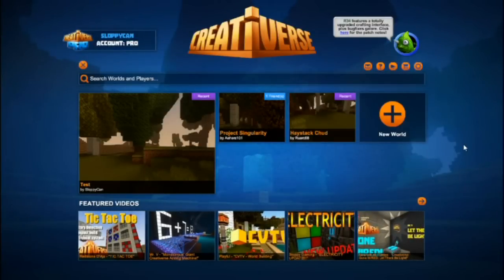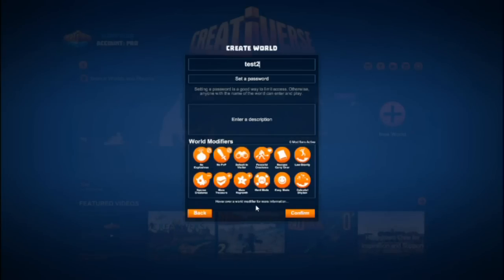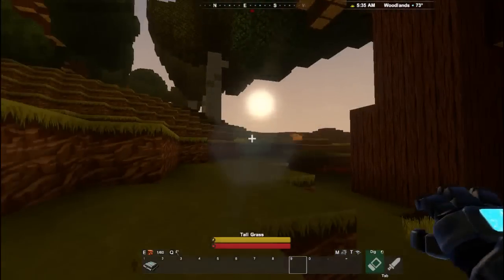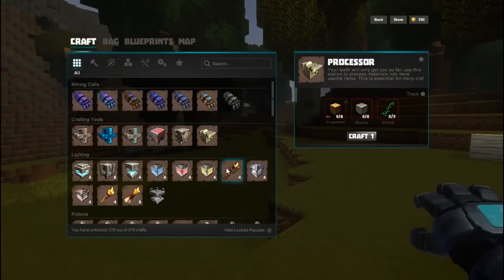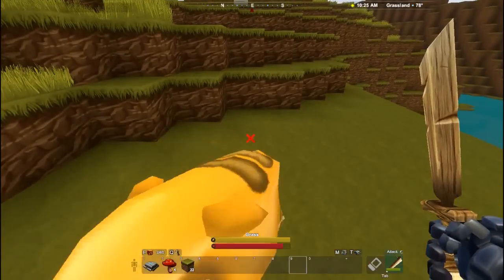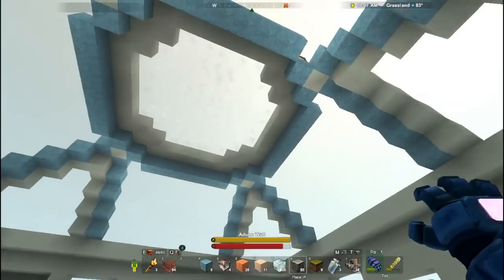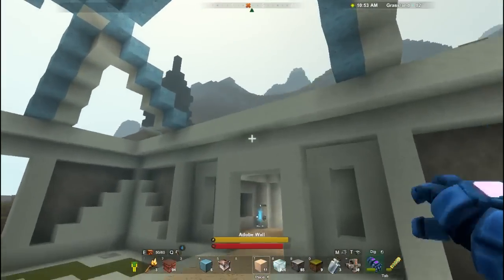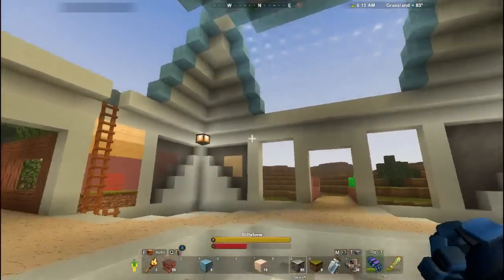Testing Some PRO Features (Custom Worlds) - PS Creativerse (38)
We play with some of the Pro world customization features before getting back on the PS server and doing some building!